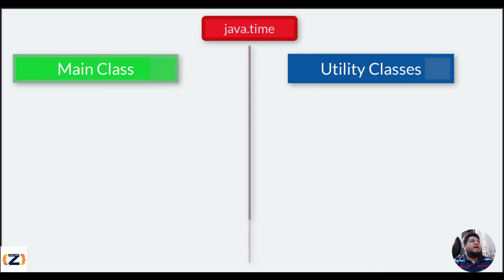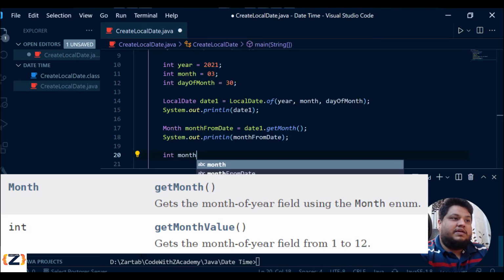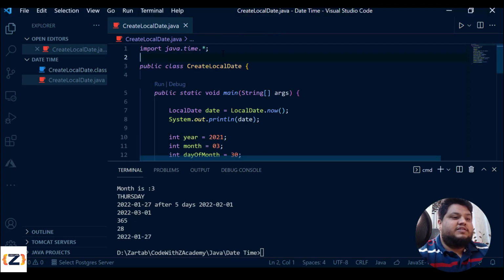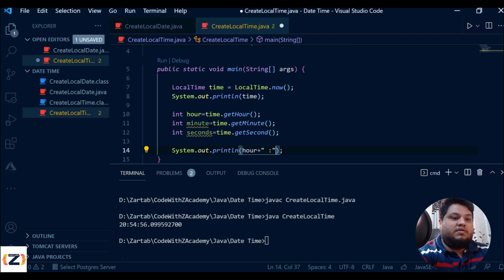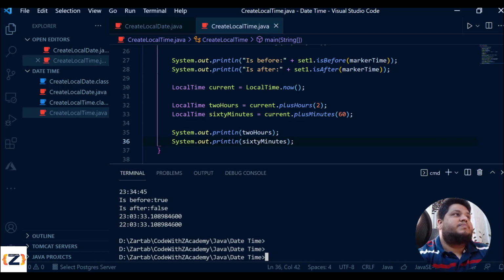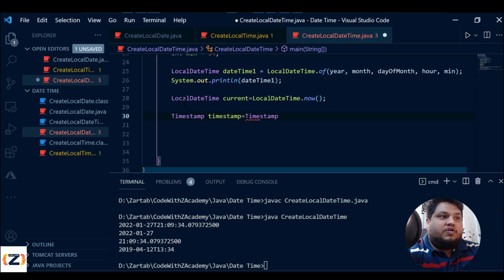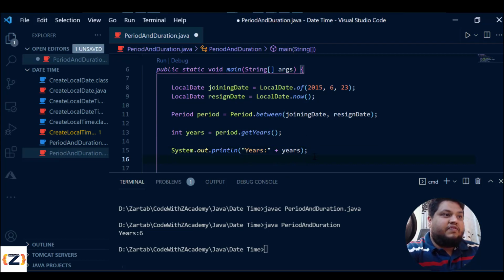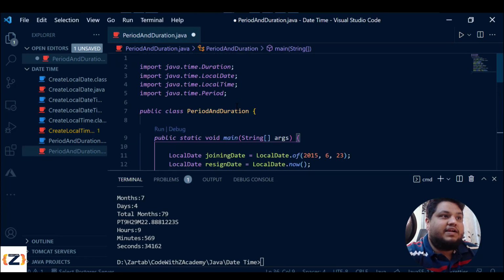Learn Java 8 Date Time in 30 minutes with Simple Examples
Java Date and Time has always been a tough API to crack for freshers as well as experienced personal. This video covers the basics to advanced as we use in day to day projects.

Above video actually covers the things I have dealt while working wit my Java projects for clients.

0:00 Introduction
0:29 Know the classes in java.time package.
2:02 Creating LocalDate object using now()
3:31 Creating LocalDate object using of()
4:25 Extracting Month from a LocalDate object
6:03 Extracting DayOfWeek from Date object
6:59 Adding days/months to LocalDate
8:47 Finding number of Days in a Year and Month
10:18 Converting java.util.Date to java.time.LocalDate
12:12 Converting String to LocalDate
12:59 Converting LocalDate to String
13:38 Creating LocalTime object using now()
14:30 Extracting hour, minute and seconds from LocalTime object
15:33  Creating LocalTime object using of()
17:05 Checking whether a time value is before or after a specific time value
18:40 Adding hours/minutes to a LocalTime object
20:02 Converting String to LocalTime
21:09 Creating LocalDateTime object using now()
21:51 Extracting LocalDate from LocalDateTime
22:12 Extracting LocalTime from LocalDateTime
22:47 Creating LocalDateTime using of()
24:06 Converting java.time.LocalDateTime to java.sql.Timestamp
25:34 Converting  java.sql.Timestamp to java.time.LocalDateTime
26:20 Constructing LocalDateTime using LocalDate and LocalTime object
27:35 Finding Period between two LocalDates
30:46 Finding total number of months passed between two dates
31:34 Finding Duration between two time values
32:50 Finding difference in hours/minute/seconds between two time values

a deeper look into the java 8 date and time api
java 8